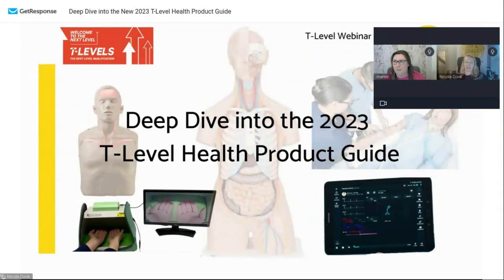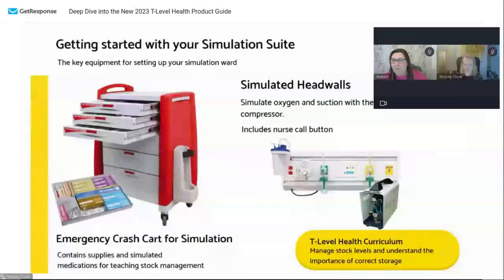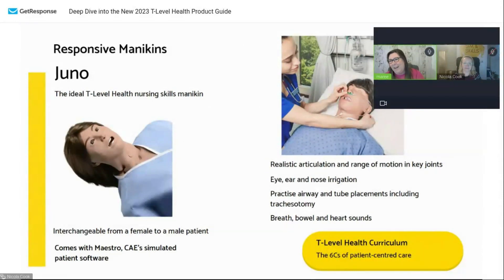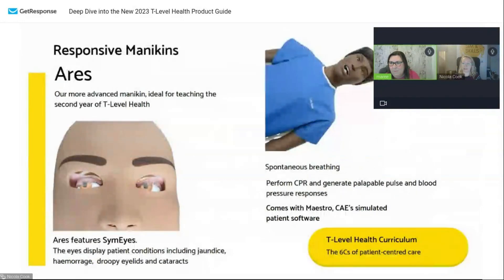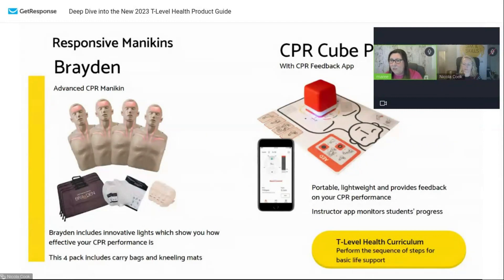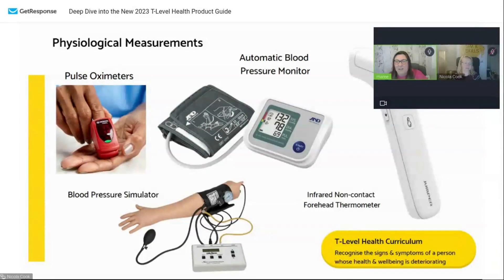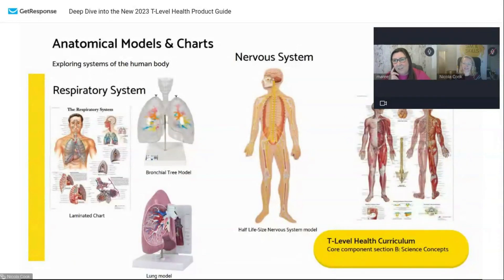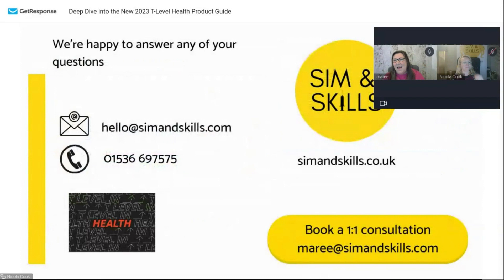Deep Dive into the 2023 T Level Health Product Guide Webinar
Catch up with our webinar, a Deep Dive into the new 2023 T-Level Health Product guide.

See the range of products already being used by colleges and schools teaching T-Level Health.